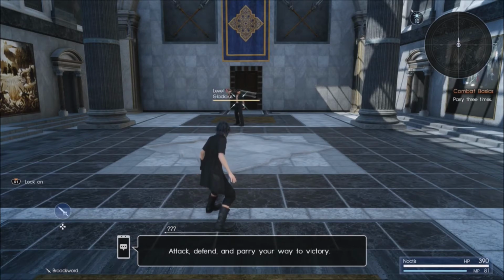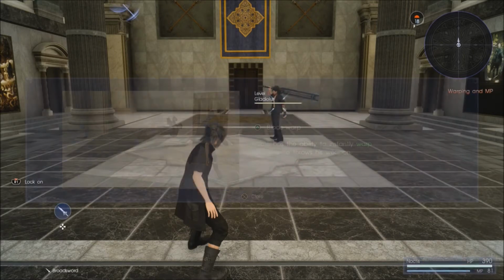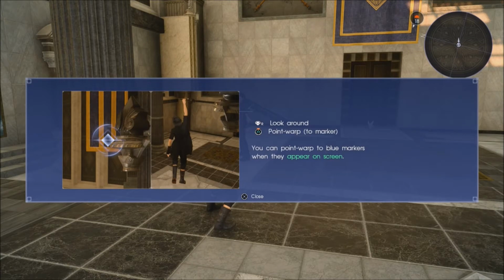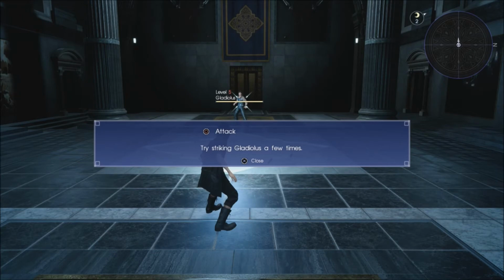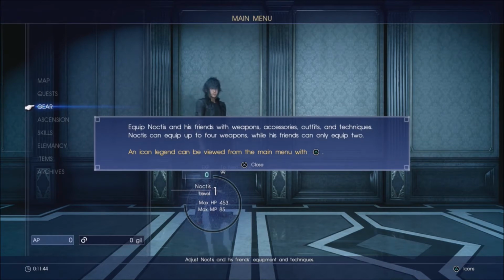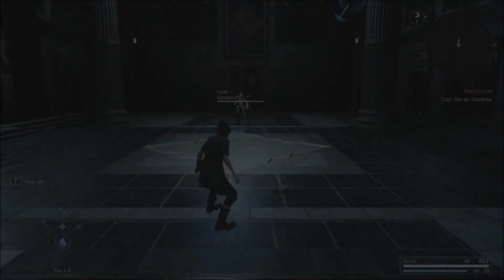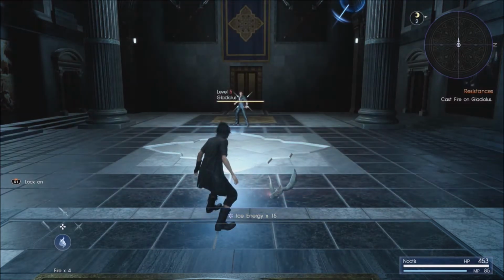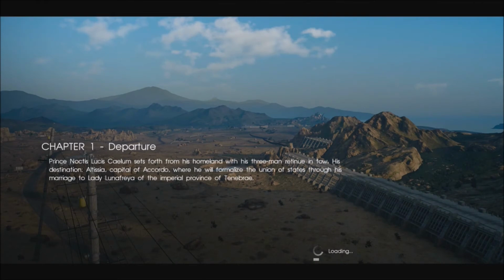Final Fantasy XV Gameplay Walkthough Part 1 Prologue The Tale of the chosen king Full Game ps4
tutorial and some game play on ff 15